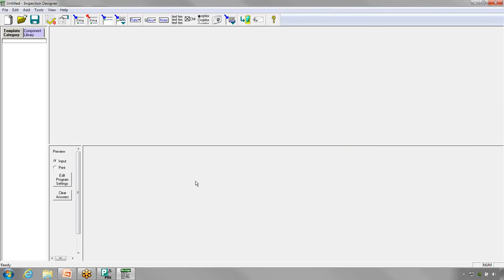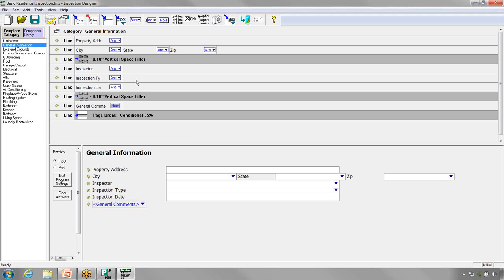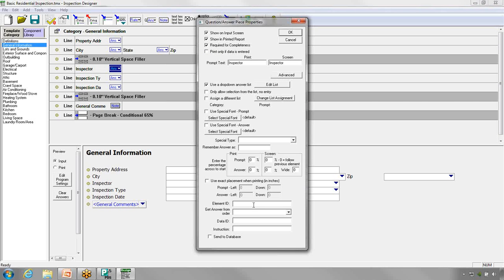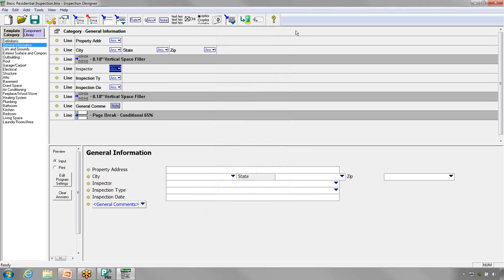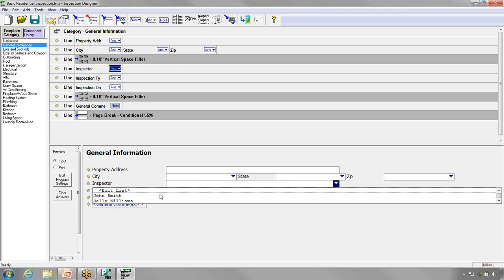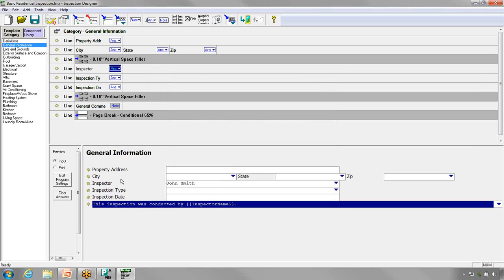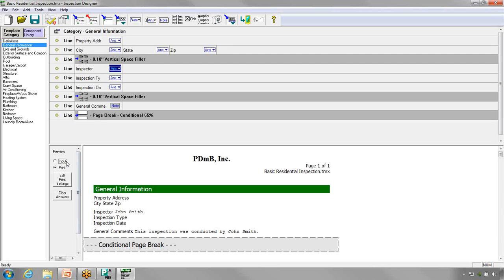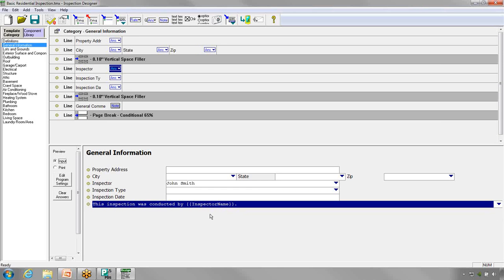PDspect Property Management: Using Merge Fields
This tutorial will walk you through the process of using merge fields with your PDspect Property Management Inspection Software.